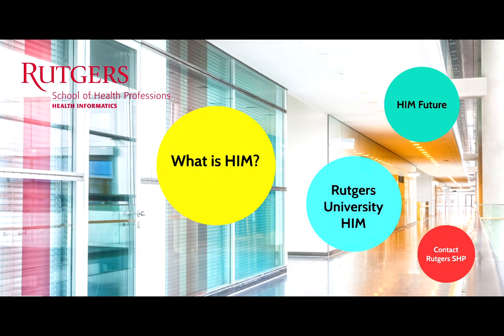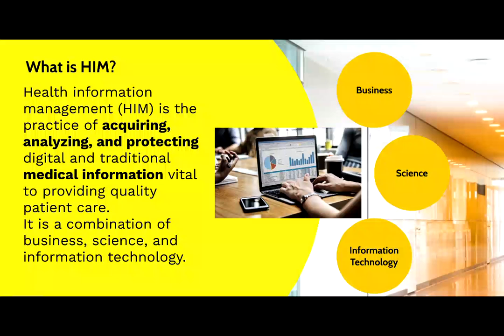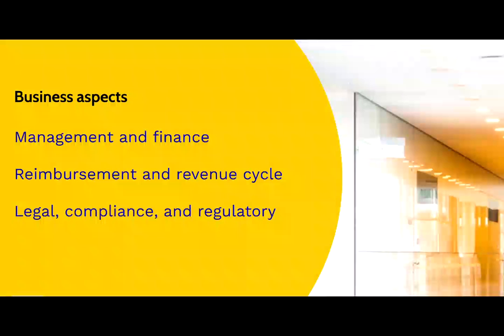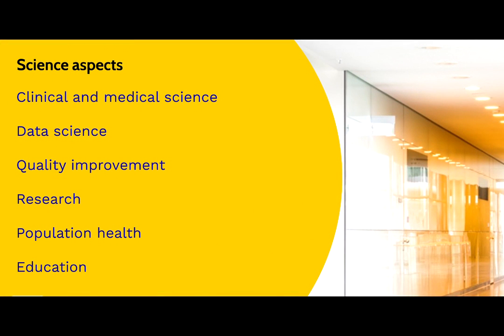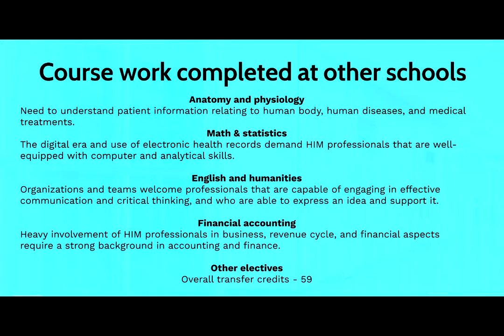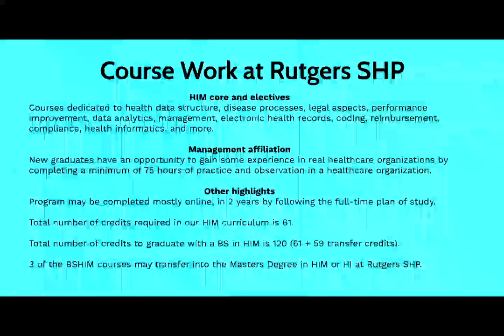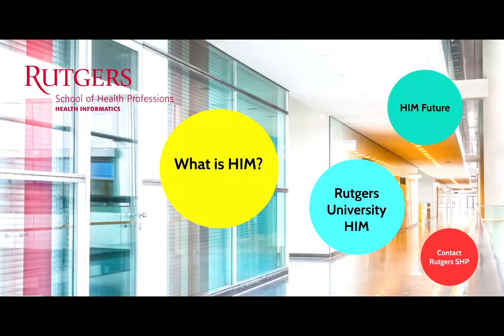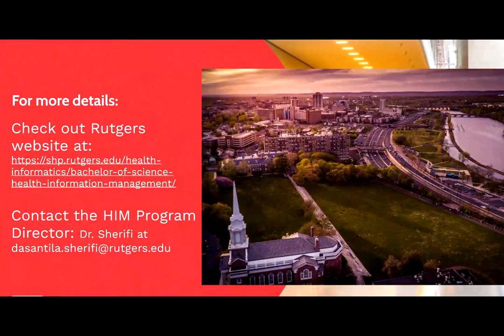What is HIM and the Rutgers School of Health Professions HIM Program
Learn more about the field of health information management, job outlooks and how Rutgers School of Health Professions will prepare you for a career in health information management with a bachelor's or a master's degree.